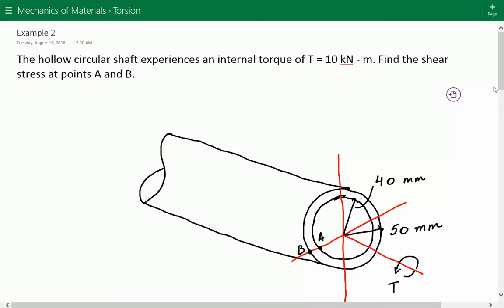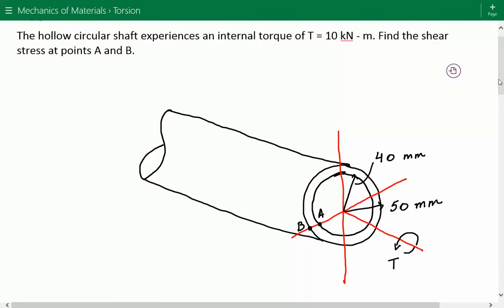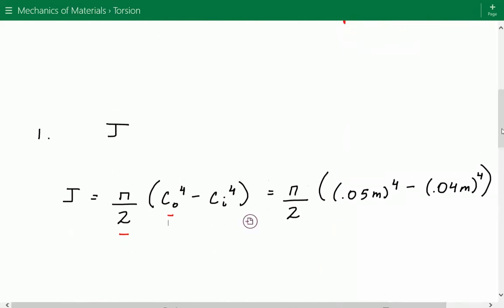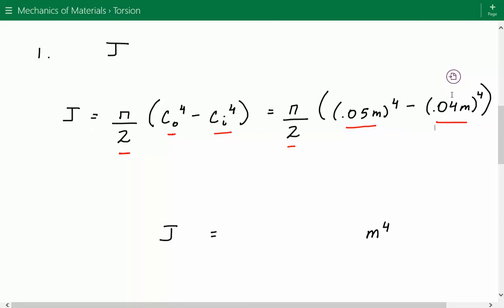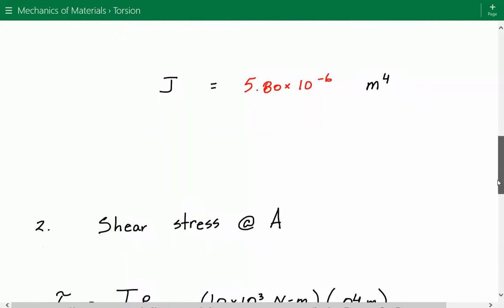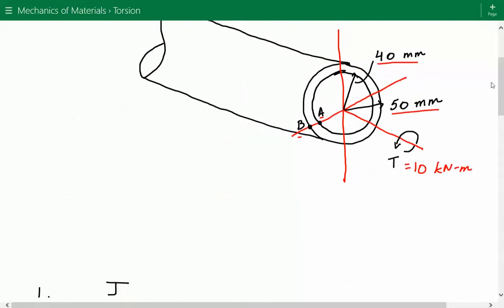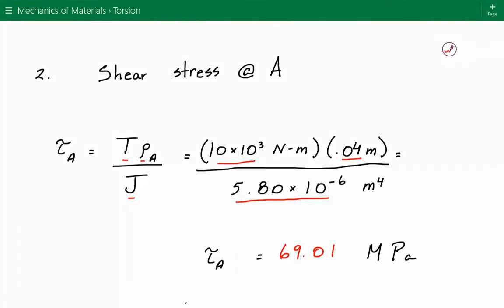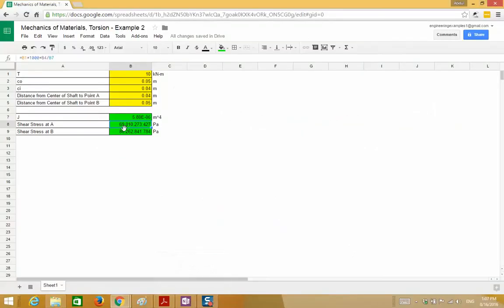Shear Stress Due to Torsional Loading Tubular Shaft, Mechanics of Materials Torsion Example 2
Mechanics of Materials, Torsion - Example 2

The hollow circular shaft experiences an internal torque of T = 10 kN - m. Find the shear stress at points A and B.

The first step is to calculate the polar moment of inertia which is denoted as "J". The polar moment of inertia for a tubular shaft is equal to pi divided by two times the outer radius to the fourth power minus the inner radius to the fourth power. The units for the polar moment of inertia in this example is meters to the fourth power.

The second step is to calculate the shear stress at point A due to torsion. The shear stress due to torsion for a tubular shaft is equal to the torque multiplied by the radial distance from the center of the cross-section to Point A divided by the polar moment of inertia. The radial distance from the center of the cross-section to Point A is equal to the inner radius of the tubular cross-section.  The unit for shear stress used in this example is megapascals.

The second step is to calculate the shear stress at point B due to torsion. The shear stress due to torsion for a solid circular shaft is equal to the torque multiplied by the radial distance from the center of the cross-section to Point B divided by the polar moment of inertia. The radial distance from the center of the cross-section to Point B is equal to the outer radius of the tubular cross-section. The unit for shear stress used in this example is megapascals.